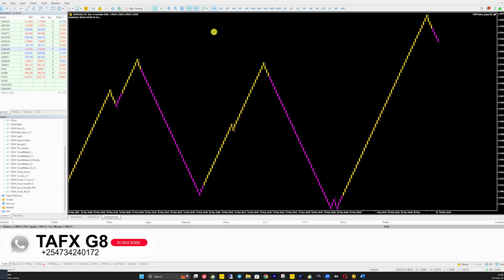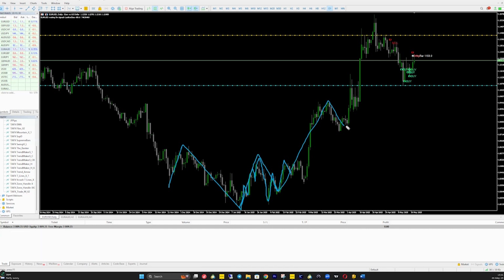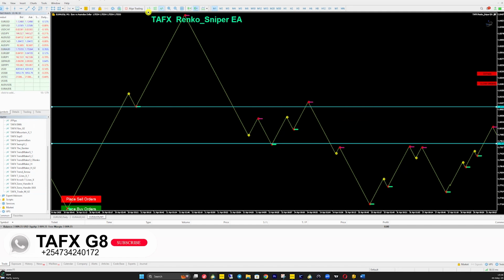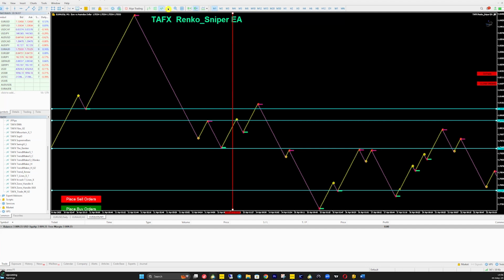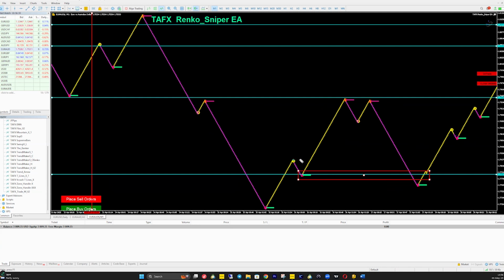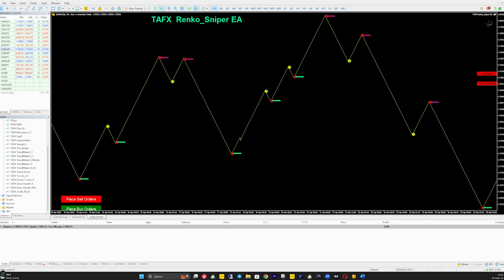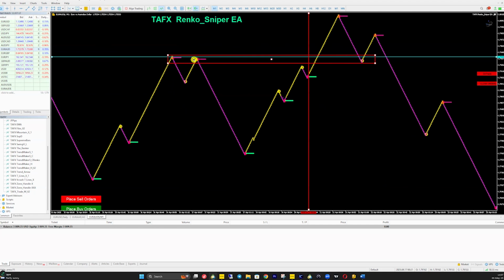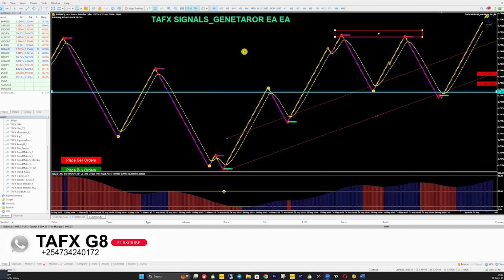How to spot RENKO ORDER BLOCKS AND CHART PATTERNS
Do you know is only RENKO that draws patterns correctively and through RENKO you can spots only PROFITABLE ORDER-BLOCKS?

100% AUTOMATED Forex systems" Manual and Robots"  for both MT4 & MT5 Platforms.. 95%+ ACCURACY By TAFXco "Forex Software Developers"